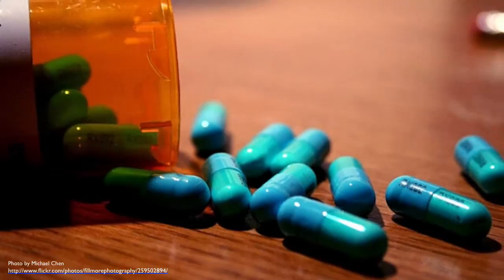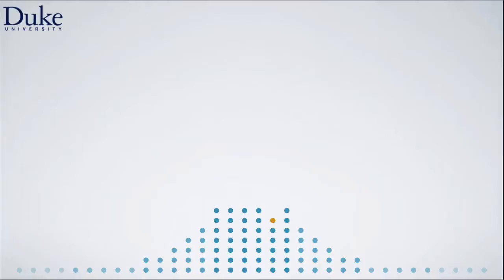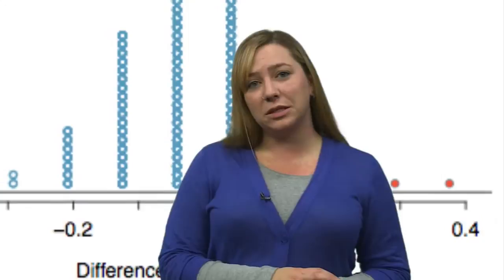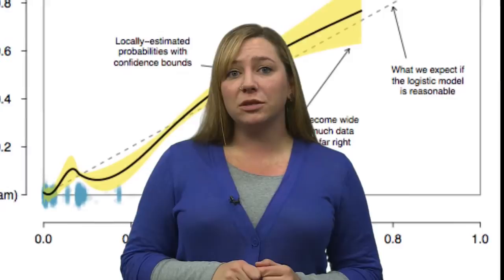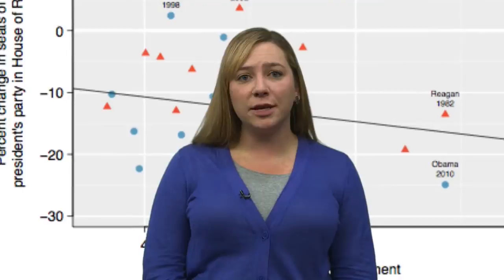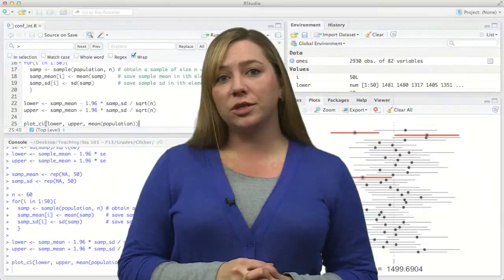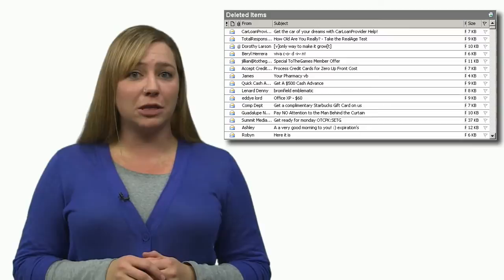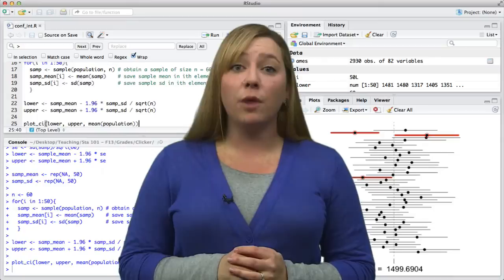Data Analysis and Statistical Inference with Mine Çetinkaya-Rundel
"Data Analysis and Statistical Inference," taught by Mine Çetinkaya-Rundel of Duke University, introduces students to the discipline of statistics as a science of understanding and analyzing data. This course is offered for free on the Coursera platform.